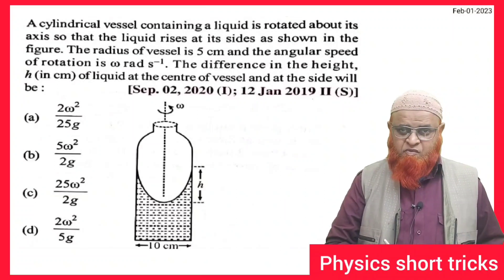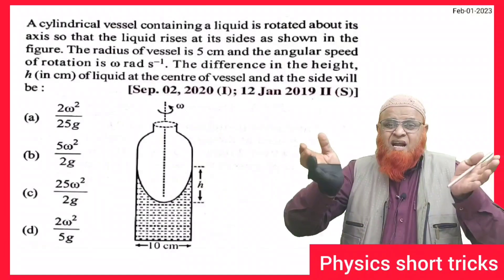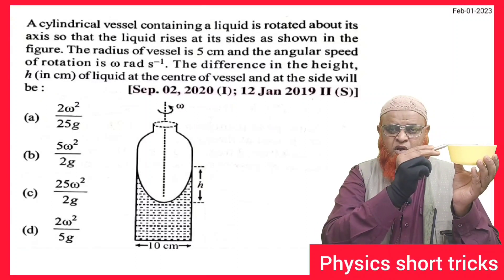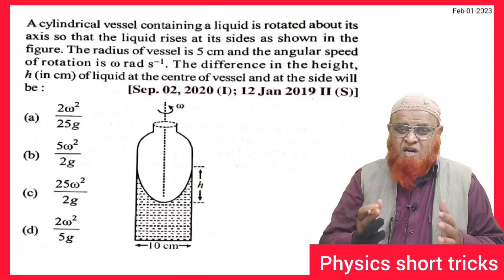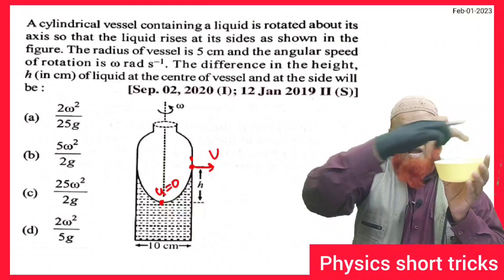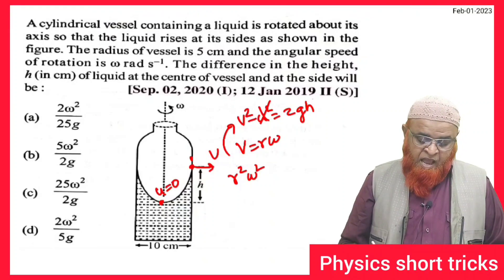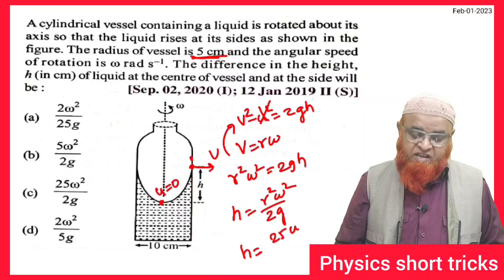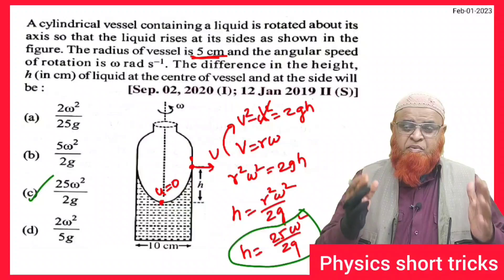81) Physics short cut series for Neet and jee mains (2023)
If you like my short tricks and added some value to your life then pay a fees of rupees 100 to my phonePe no 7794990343

neet strategy
Neet tricks
physics tricks for neet
Neet motivation
Neet analysis